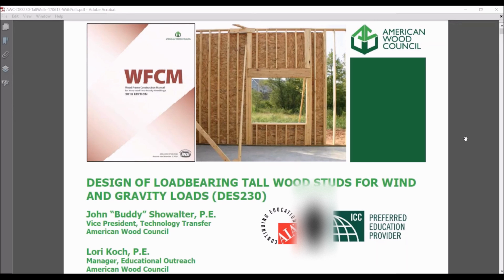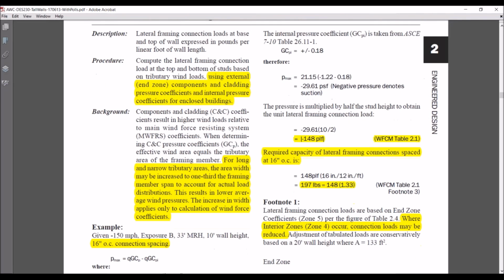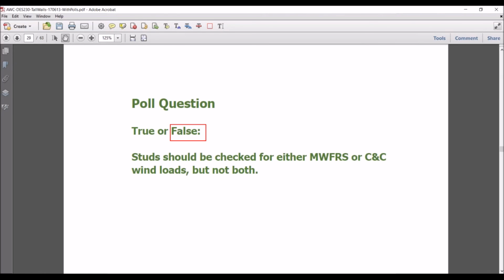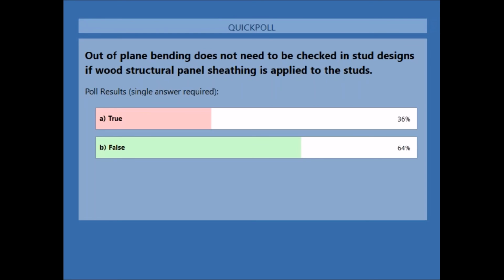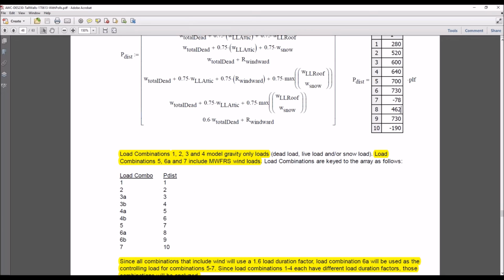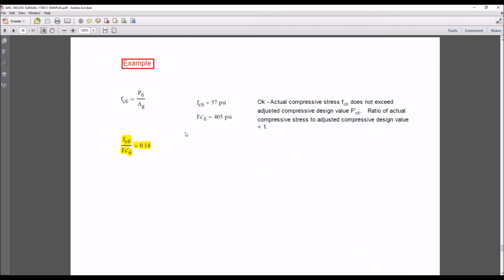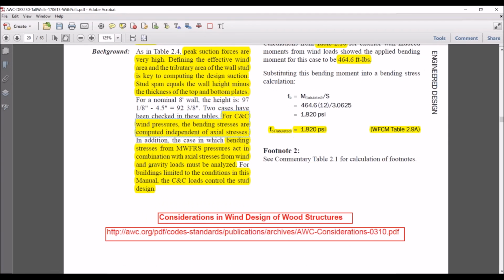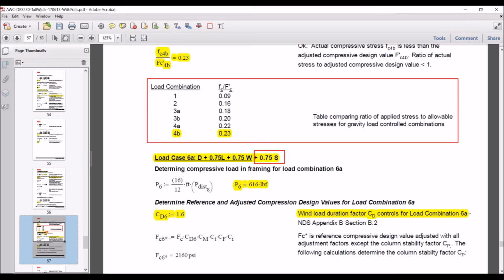Design of Loadbearing Tall Wood Studs for Wind and Gravity Loads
Proper design of wood structures to resist high wind loads requires the correct use of wind load provisions and member design properties. A thorough understanding of the interaction between wind loads and material properties is important in the design process. Adjustments from reference wind conditions to extreme-value peak gusts require designers to make similar adjustments to design properties to ensure equivalent and economic designs. Wind load provisions have been developed for design of major structural elements using Main Wind-Force Resisting System (MWFRS) loads and secondary cladding elements using Component & Cladding (C&C) loads. Elements and subassemblies which receive loads both directly and as part of the main wind force resisting system, such as wall studs, must be checked independently for MWFRS loads and C&C loads. A load bearing stud wall design example based on the allowable stress design methods outlined in AWC's 2015 National Design Specification® (NDS®) for Wood Construction and 2015 Wood Frame Construction Manual along with ASCE 7-10 Minimum Design Loads for Buildings and Other Structures will demonstrate standard design checks for limit states of strength and deflection.